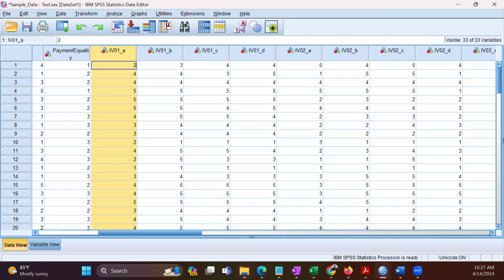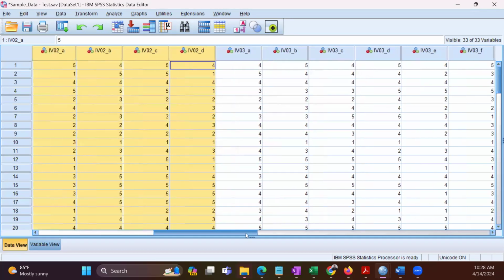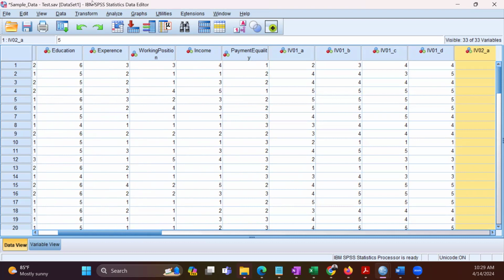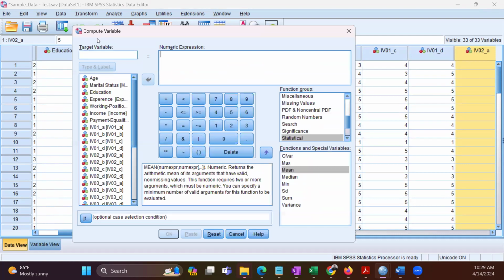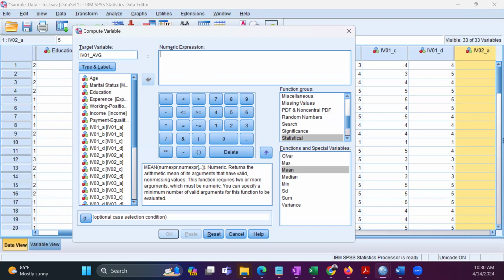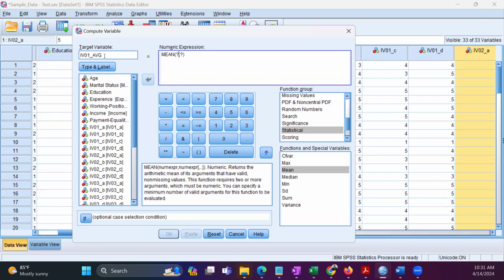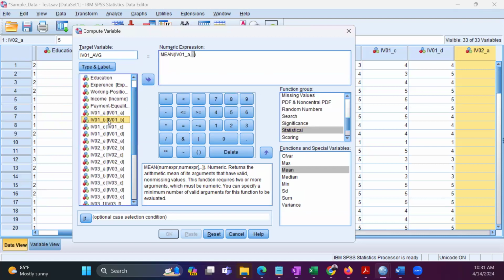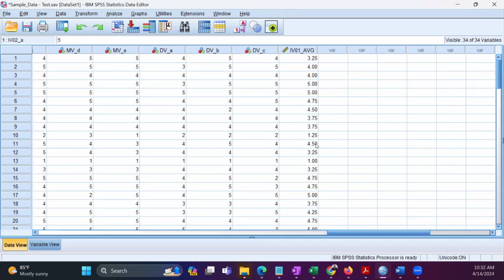Preparing the data Averages of Indicators to measure a variable using SPSS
This video demonstrates the steps in computing the average of indicators to measure a variable that the measurement instrument intended to measure. Please follow the steps below:
   Step 01: Transform / Compute Variable
   Step 02: Numeric Expression = MEAN(IV01_a to IV01_d)
   Step 03: Compute the same for other variables